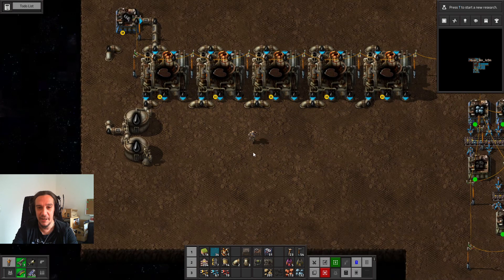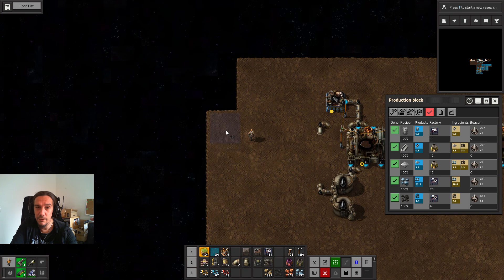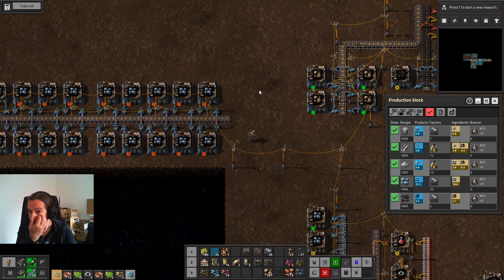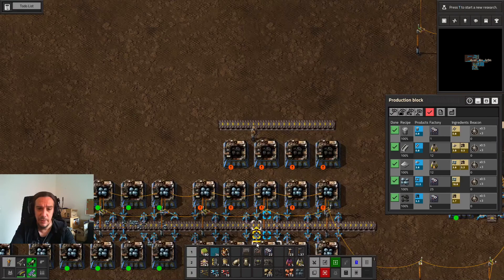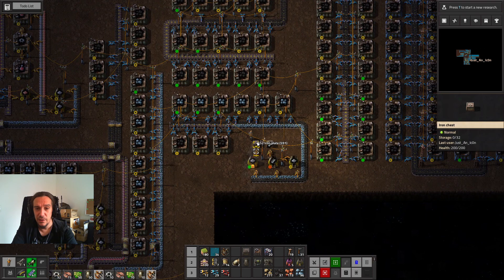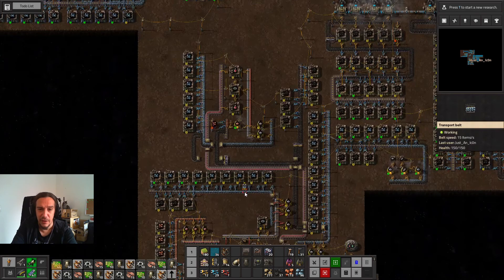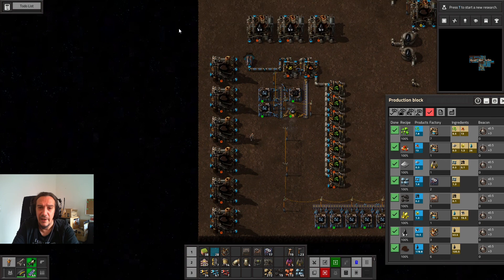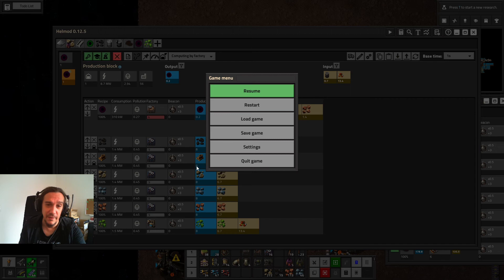OIL BARRELS - Ep 10 - Spaceblock Mod FACTORIO Gameplay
In this new Factorio Gameplay Series I play the Spaceblock mod.

Mods used:
Spaceblock
Afraid Of The Dark
Bottleneck
MaxRateCalculator
Todo-List
Helmod
Nanobots